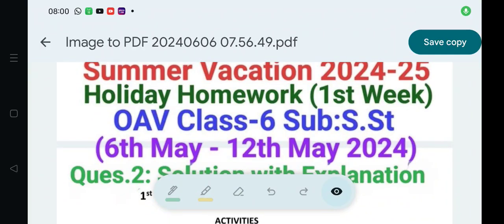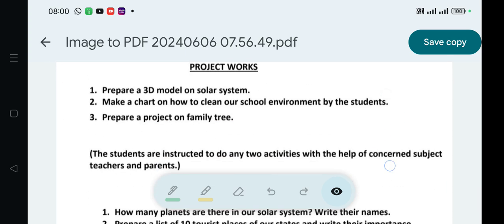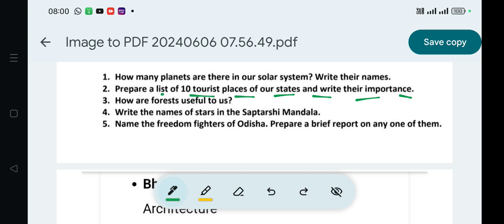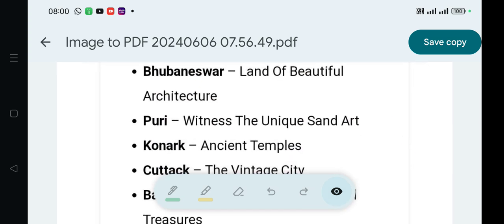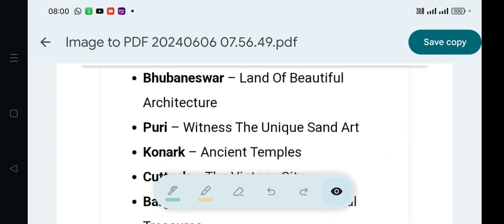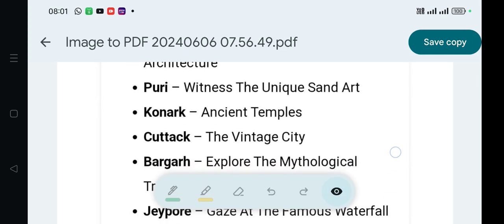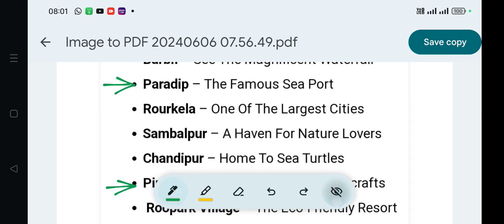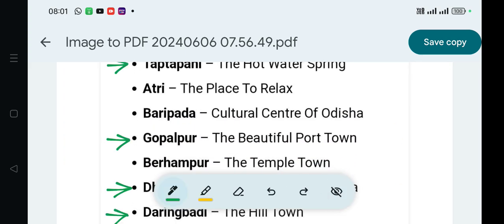Holiday Homework 1st Week OAV Class-6 Sub-S.St Ques.2: Ans with Explanation Summer Vacation 2024-25